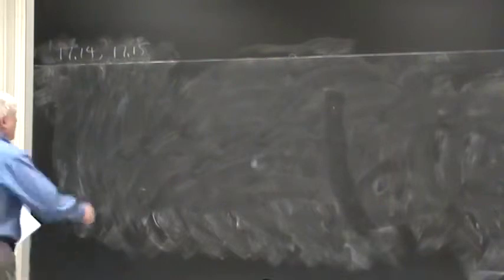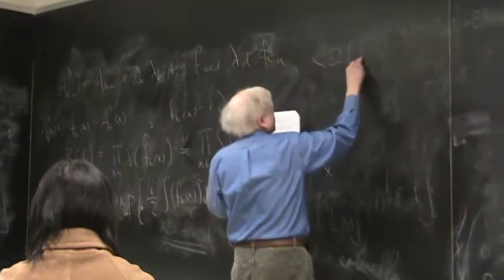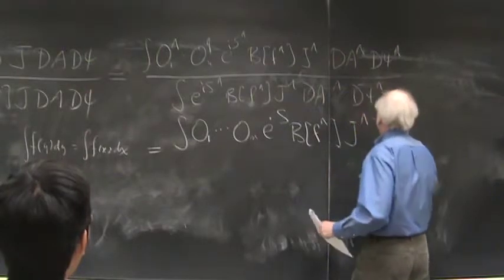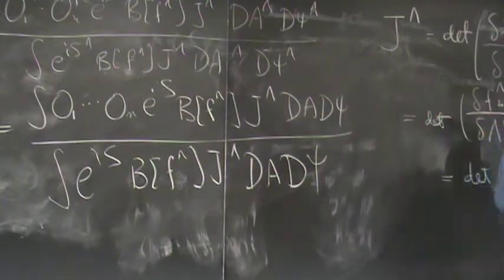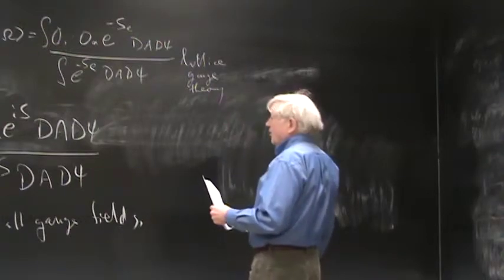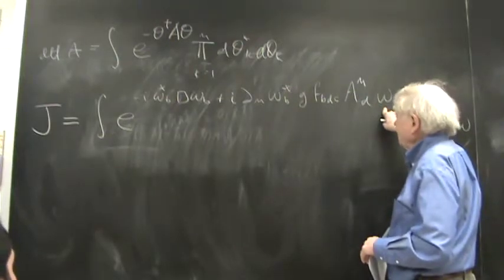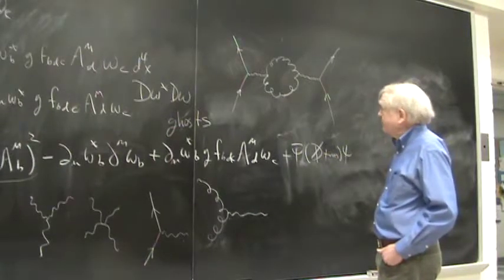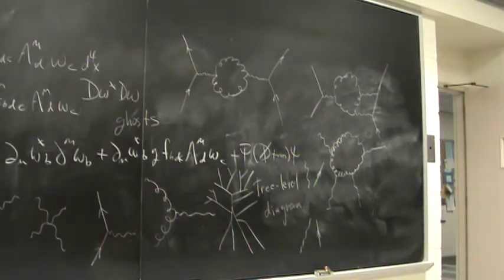02lecture012411 Faddeev-Popov tricks and ghosts